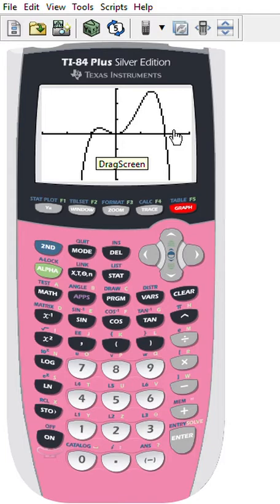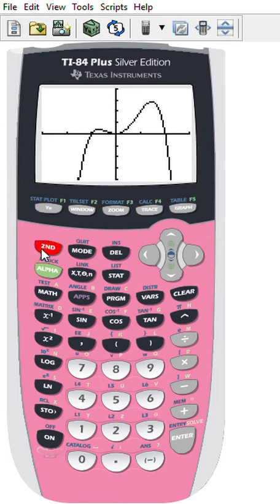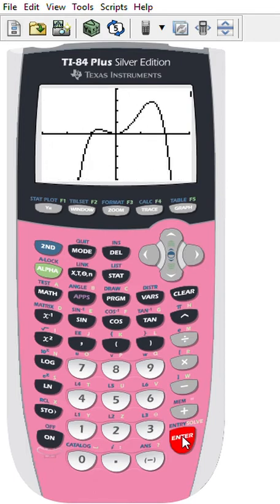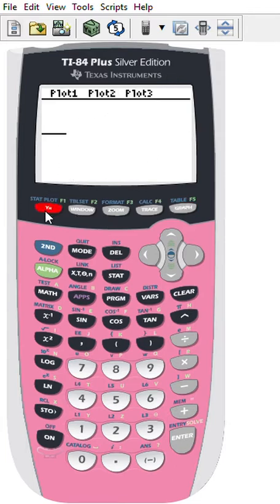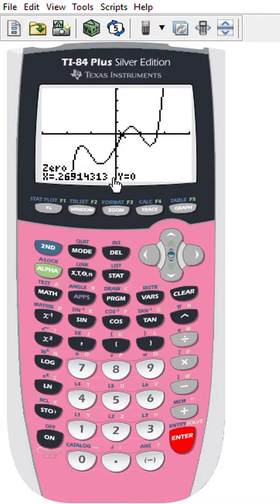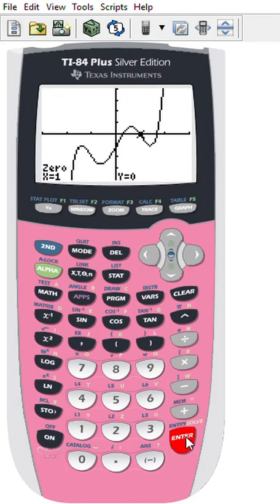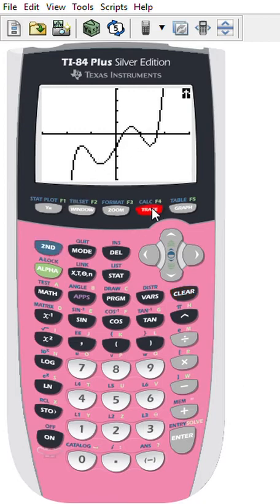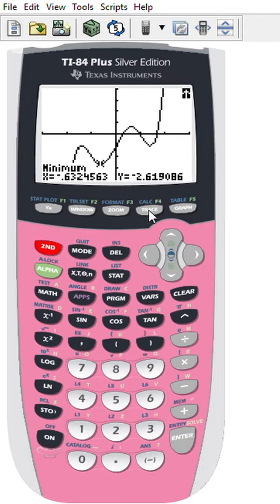Lesson 2.2 Part 5 More Zeros & Extrema on the Calculator